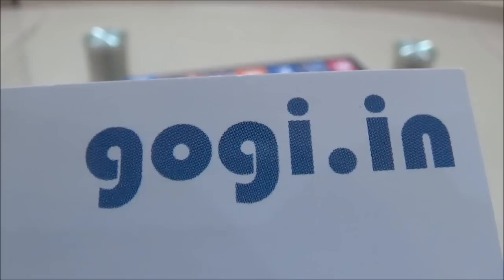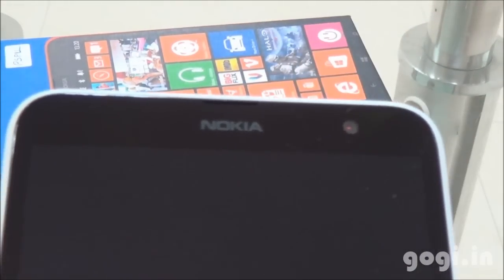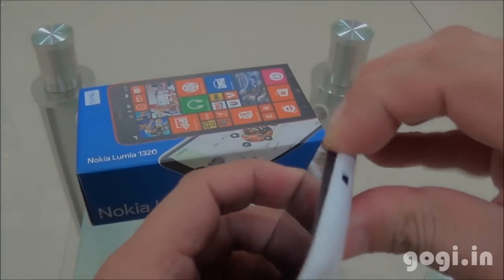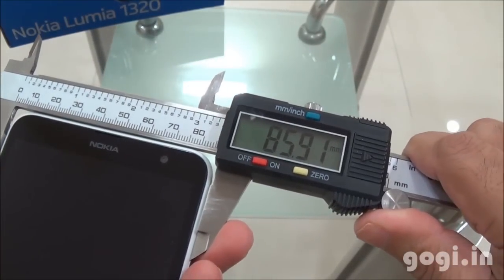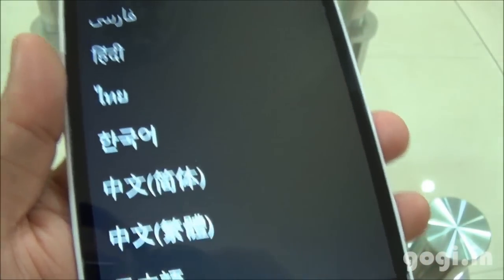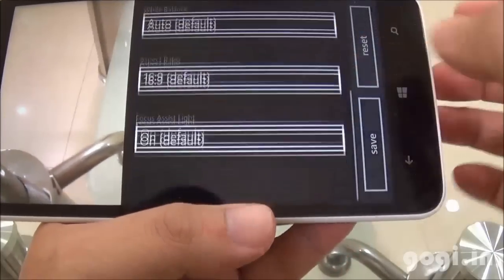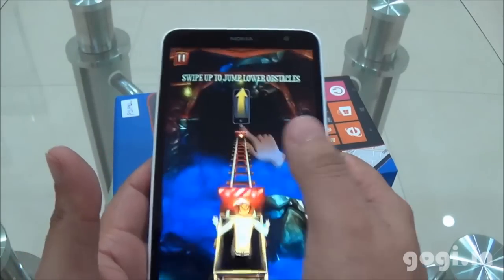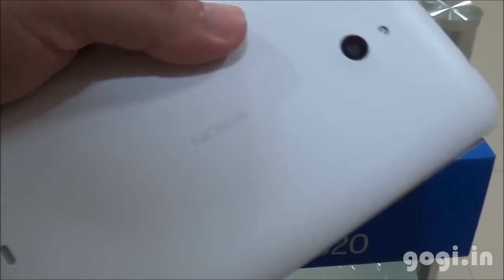Nokia Lumia 1320 review - dual core, 6 inch screen with HD resolution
Here is the Nokia Lumia 1320 review, it is priced at under Rs. 24,000. It sports a 6 inch screen with 1280x720p resolution and comes powered by 1.7GHz dual core processor.